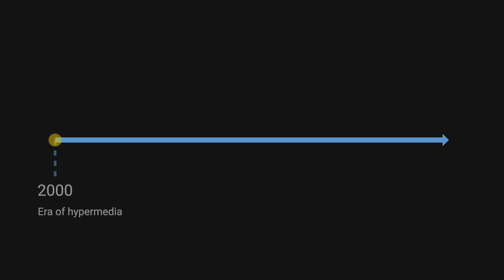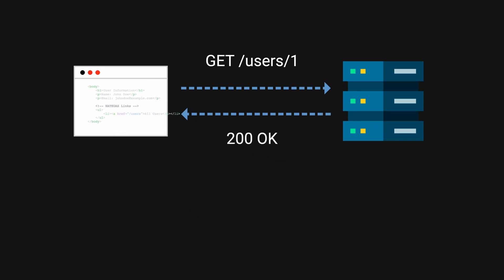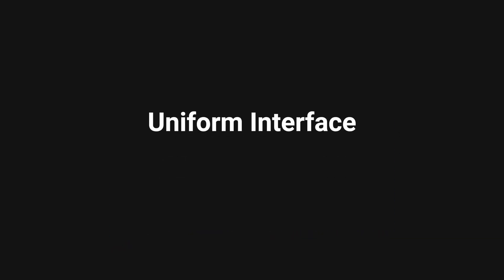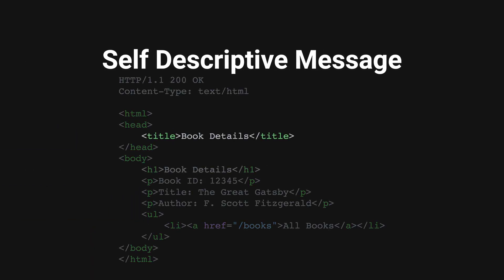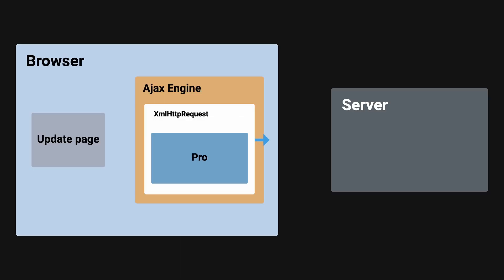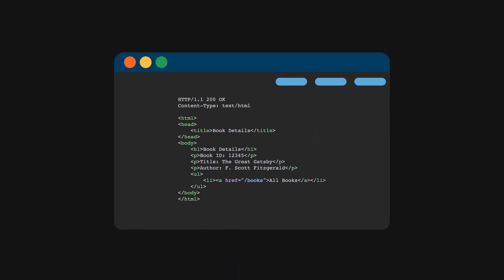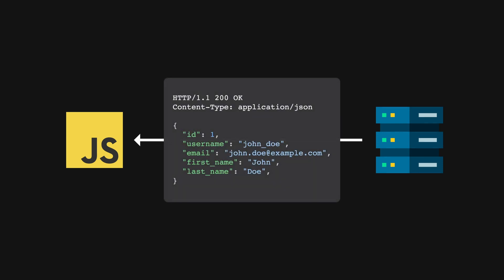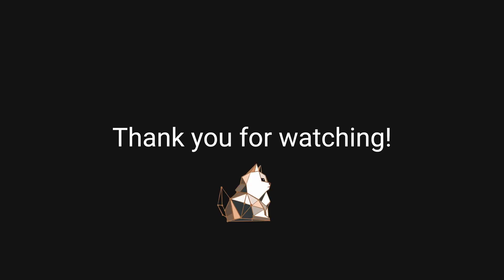What Happend To HATEOAS in RESTful API? | Pre HTMX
In this video, I wanted to understand what happened to hypermedia and why most REST apis no longer adhere to its constraints.

Do you think that HTMX is changing what it means to be restful again?